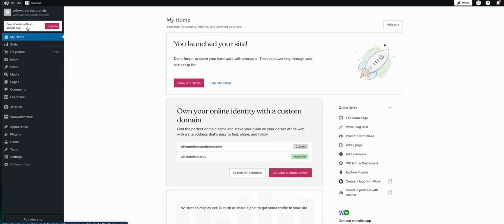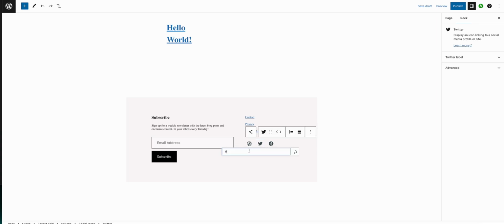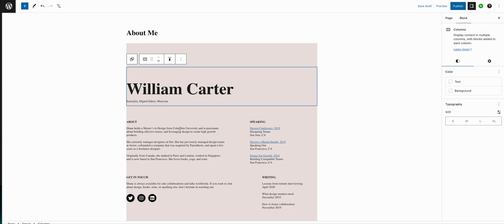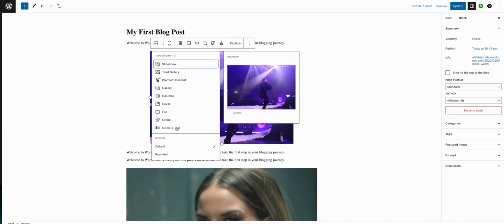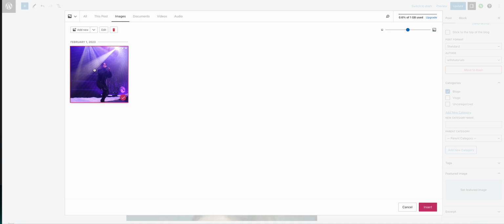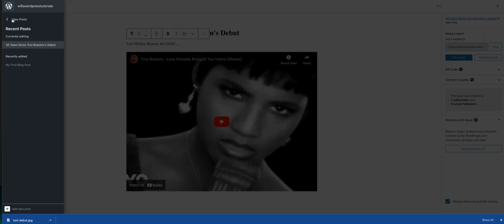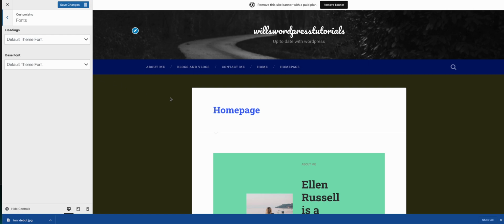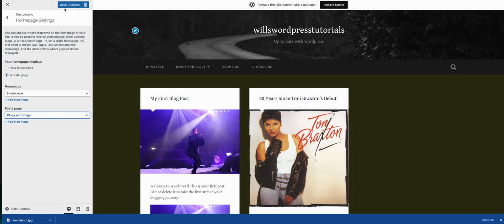Creating your blogging WordPress site (Part 2)